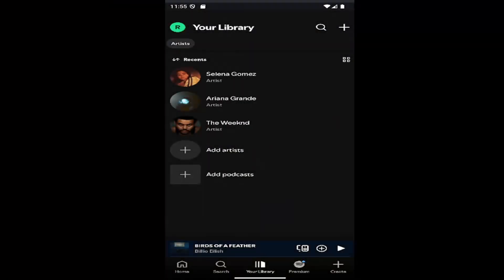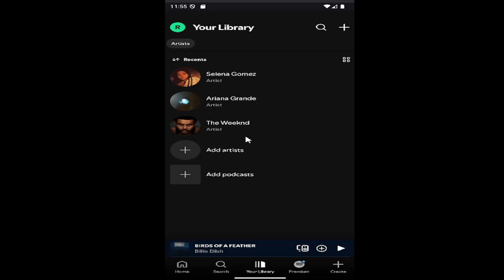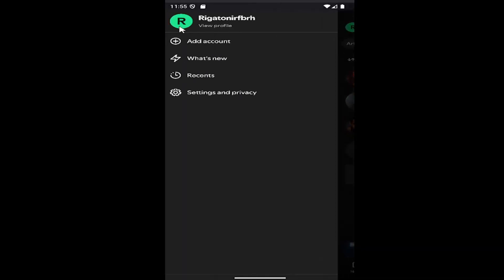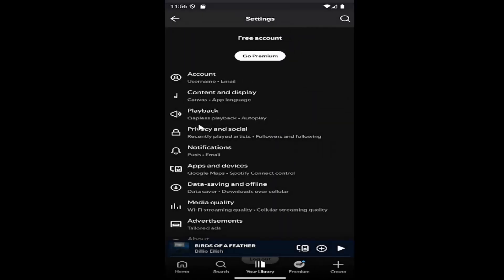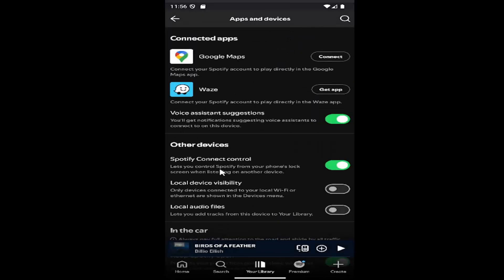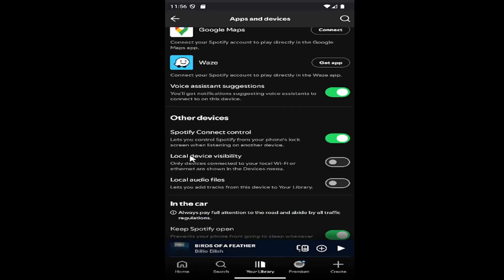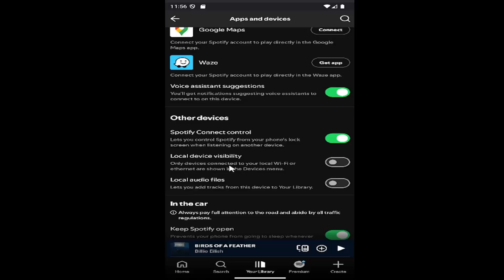How to Enable/Disable the Local Device Visibility in Spotify [Guide]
This guide explains how to enable or disable local device visibility on Spotify, allowing users to control which devices can access their Spotify account for playback. It walks you through the steps to adjust the settings on both mobile and desktop versions of the app. Whether you want to share your Spotify experience with other devices or keep it private, this tutorial ensures that you have full control over your local device connections. Learn how to manage device visibility to optimize your Spotify experience based on your needs.

Issues addressed in this tutorial:
spotify show local devices only
how to enable device broadcast status spotify
spotify device restricted
how to enable device broadcast status spotify iphone
why can't i enable device broadcast status spotify
device broadcast status spotify greyed out
enable device broadcast spotify
iphone disable spotify on lock screen
what is show local devices only spotify